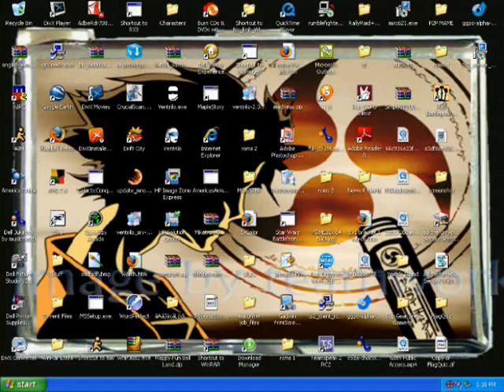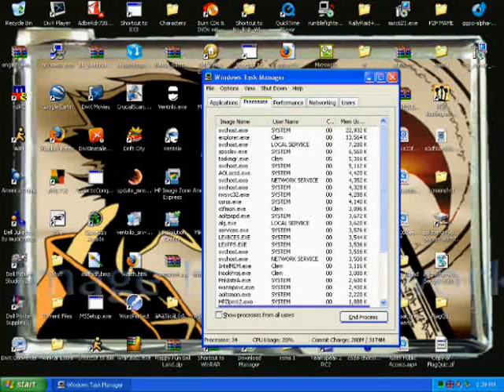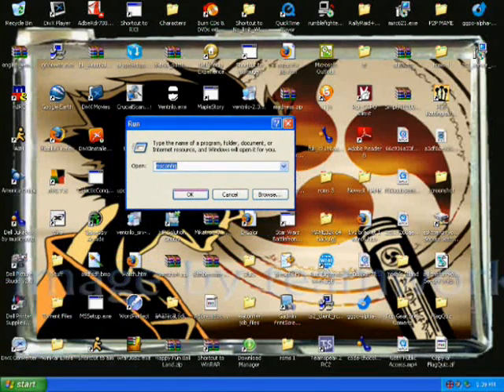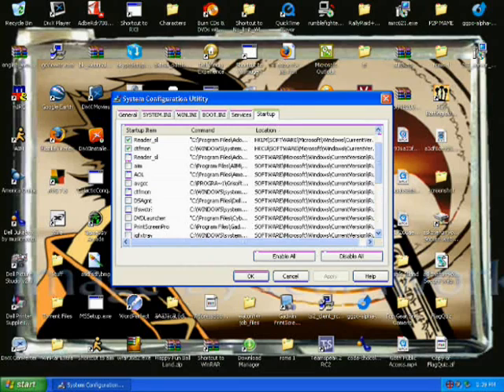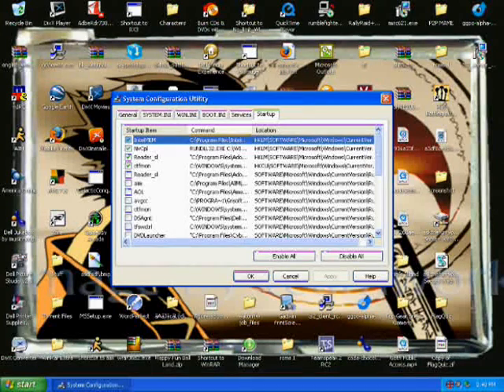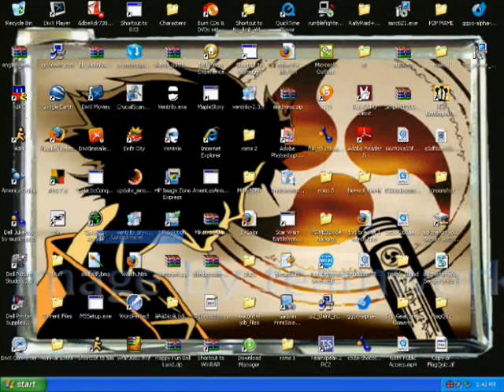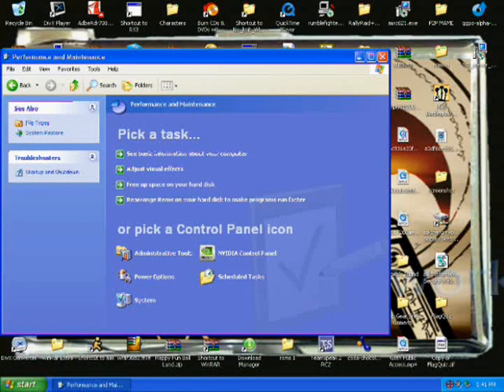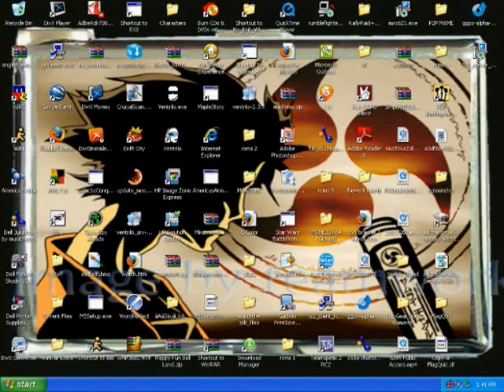Ask The Furry One Ep. 14: 1/6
Eliminating programs on your PC.

For questions, comments or suggestions to be aired on the show, please go to the forums at askthefurryone.com